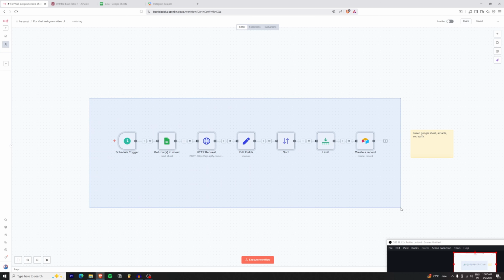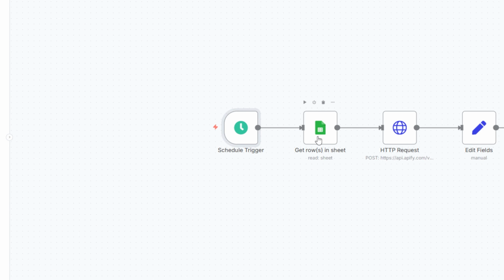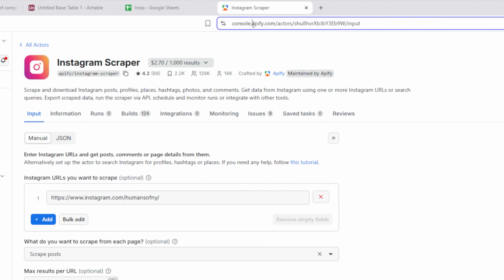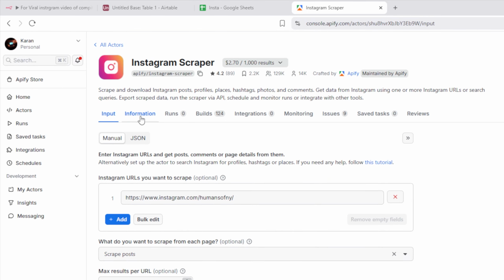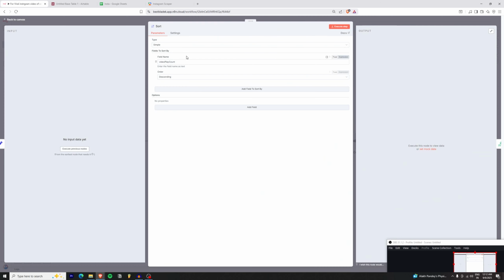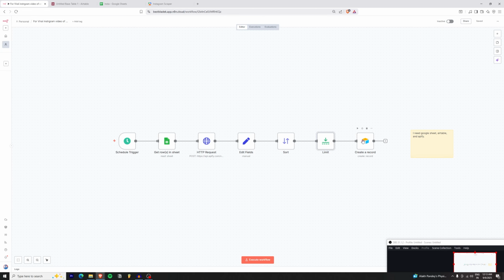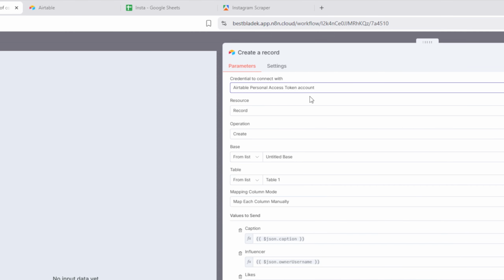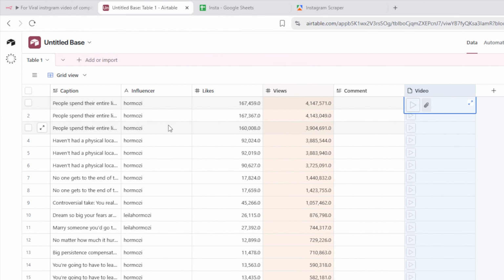Simple AI Agent to Scrape Competitors Viral Instagram Reels | N8n Tutorial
I can Build you AI agent for your Business